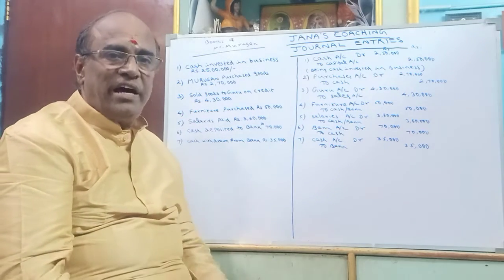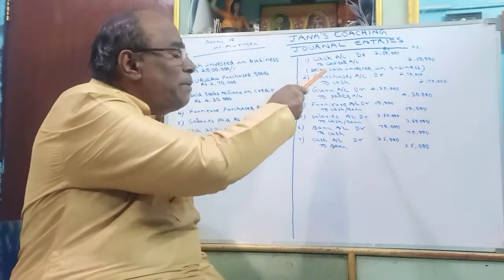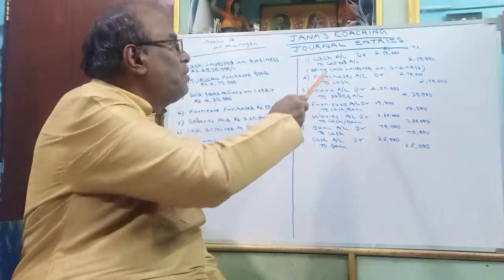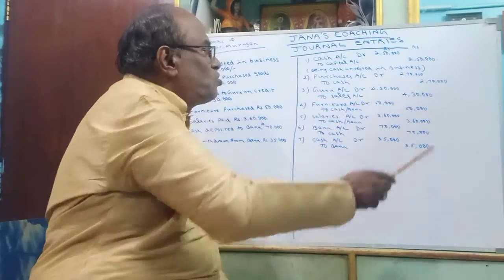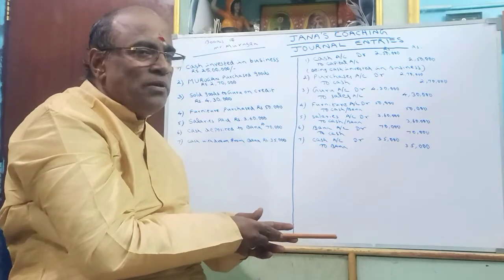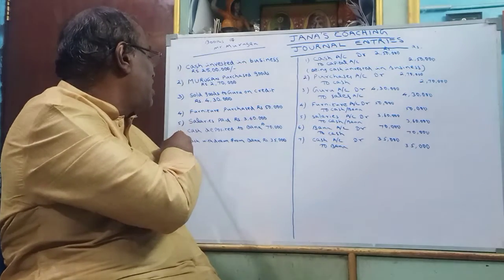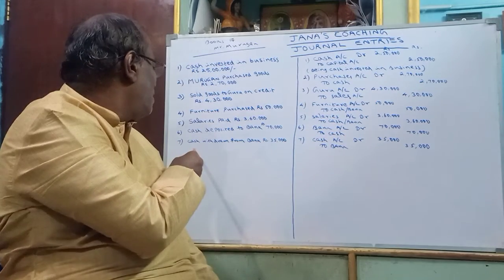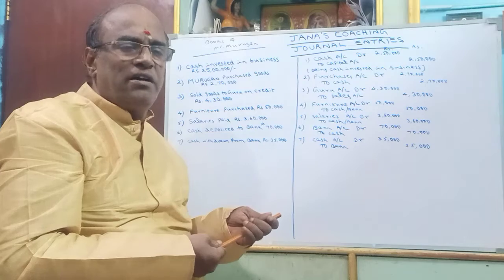10. Journal Entries#account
Jana's institute is very useful to teach the students of plus2,

B Com,M.Com, ICMA,CA,MBA  this institute will give you wonderful easy service to grasp the things very quickly. Let all use and enjoy this Channel .

S.Janarthanan

Coaching
S.Janarthanan